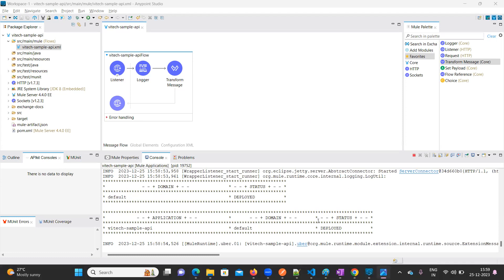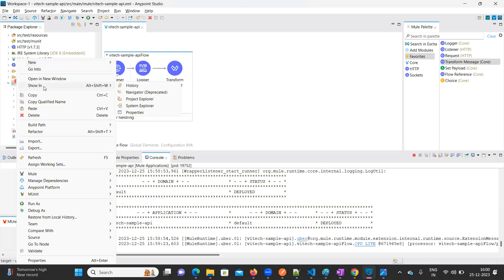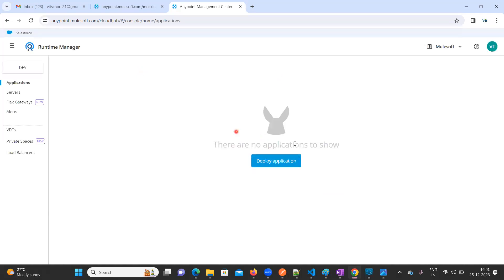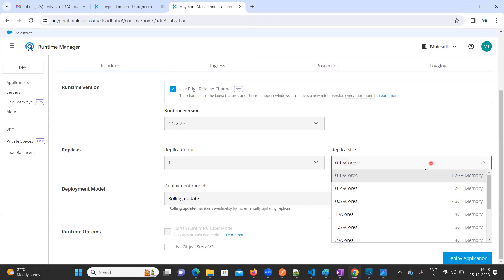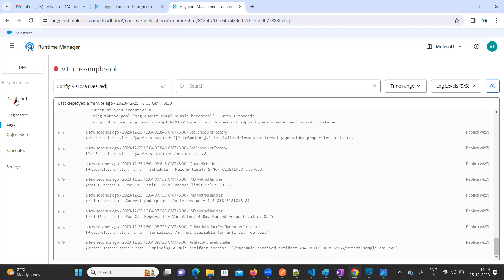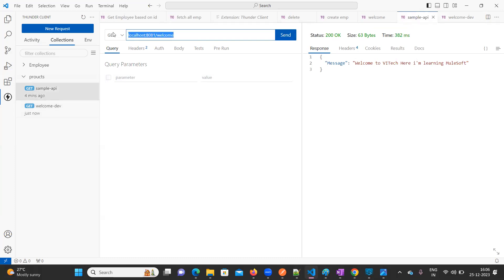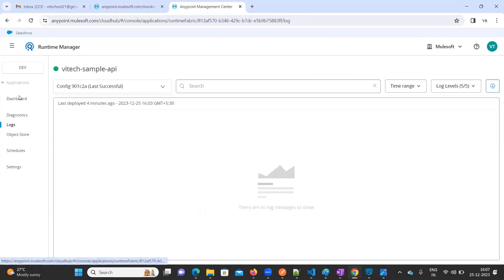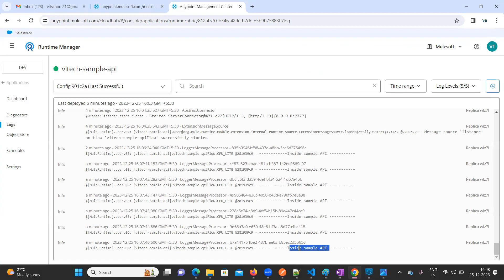MuleSoft | Deploy Mule Application Into Cloud Hub Manual Process @vitechtalks | Runtime Manager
In this video you can learn below concepts
Deploy Mule Application into Cloud Hub Manual Process
How to use Runtime Manager  to deploy
Anypoint platform